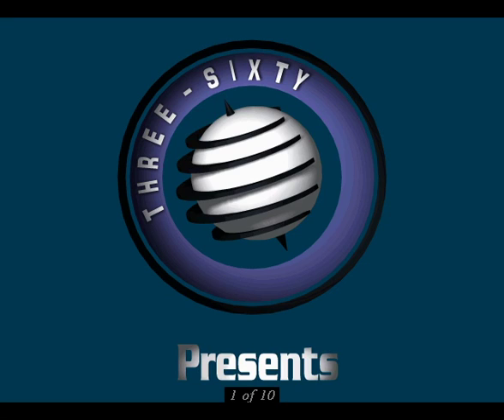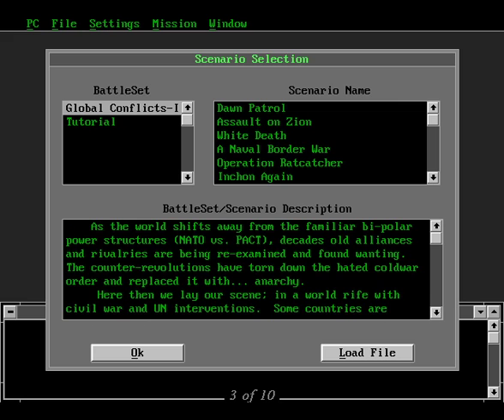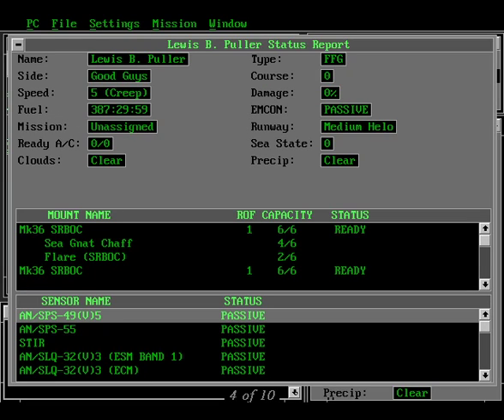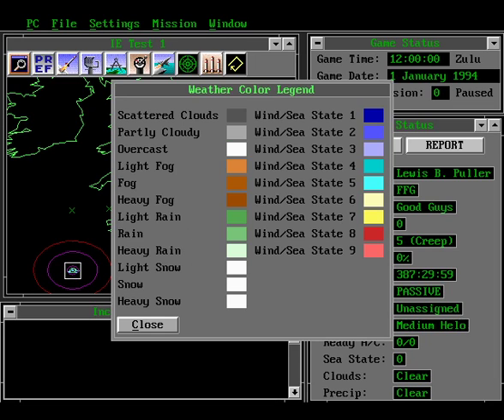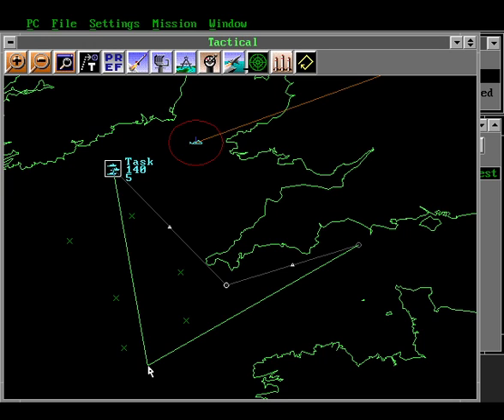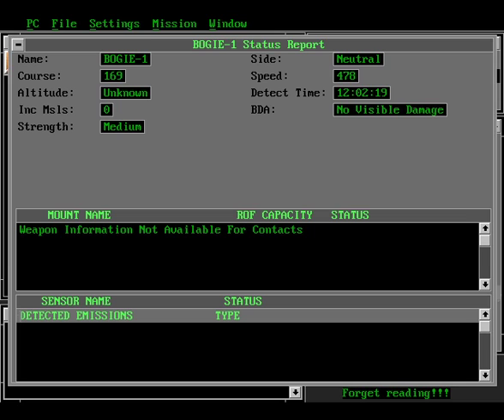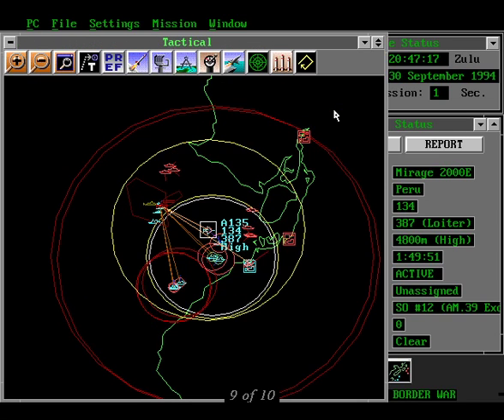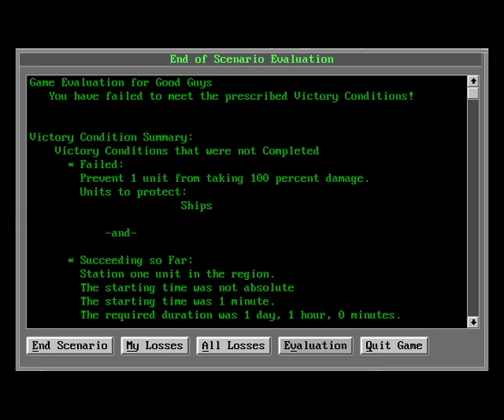Harpoon II (DOS, 1994) Retro Review from Interactive Entertainment Magazine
This review is from Interactive Entertainment Magazine (Episode 04 - August 1994) .  A multimedia CD-ROM magazine which ran for 23 issues.